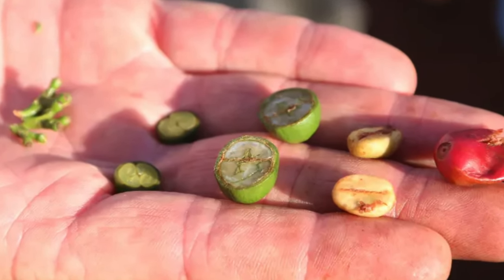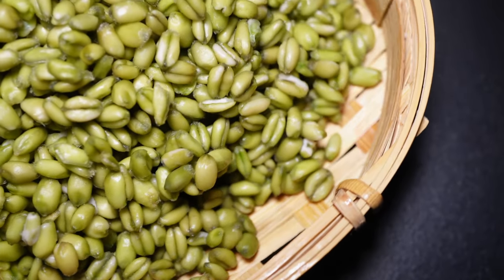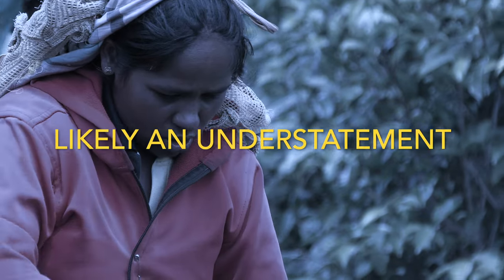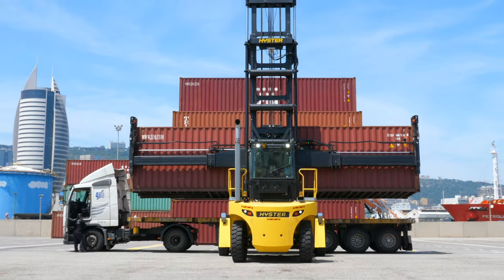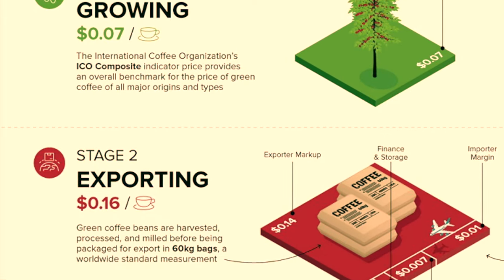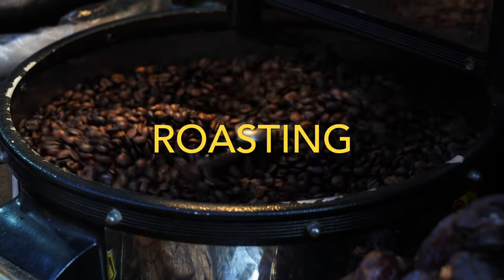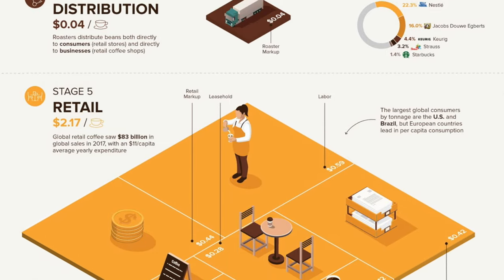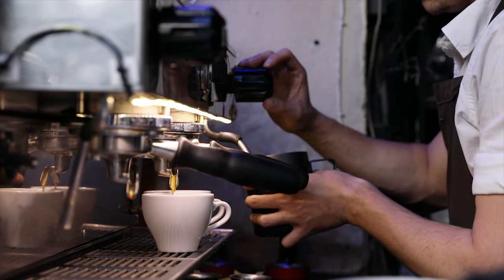The Coffee Supply Chain: An Exploration of Costs & Trends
👋 Welcome to "Coffee Economics Explained: From Plantation to Your Morning Cup"! ☕️
Ever wonder how much that $3 cup of Starbucks coffee actually costs to make? We take you on a financial journey from the coffee plantations to your morning cup. Discover the economics behind coffee, from green seeds priced at $1.73 to your $3 cup. Uncover the role of supply chains, historical tales, and even insurance in the coffee business.